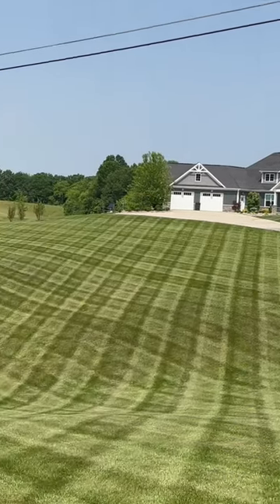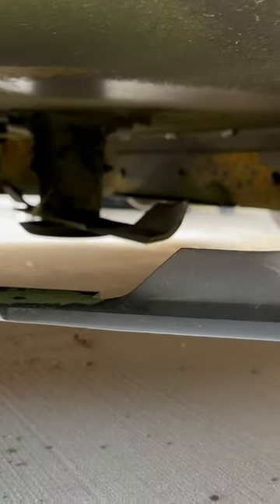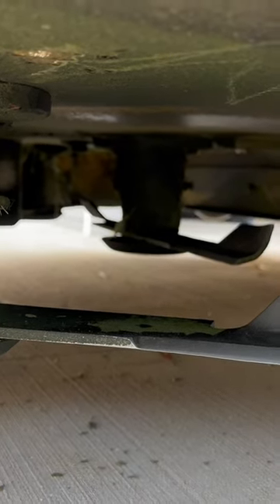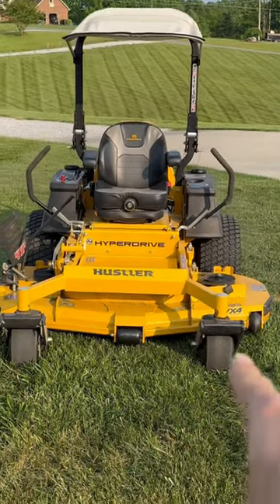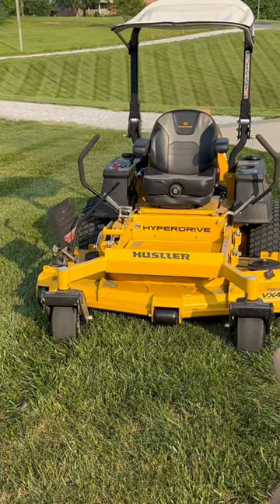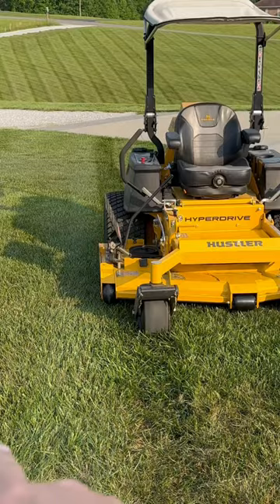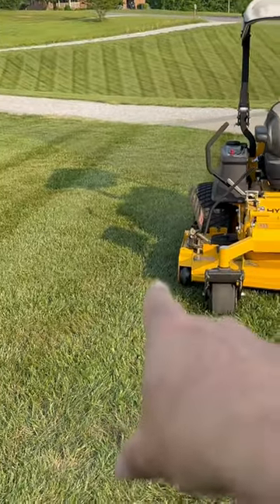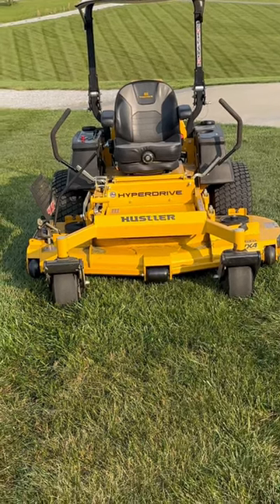How to stripe like a pro